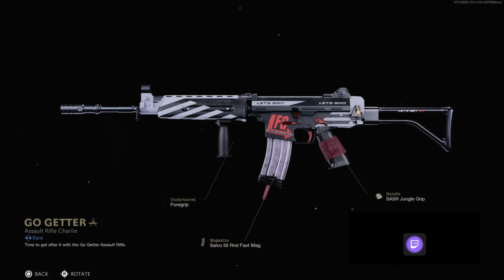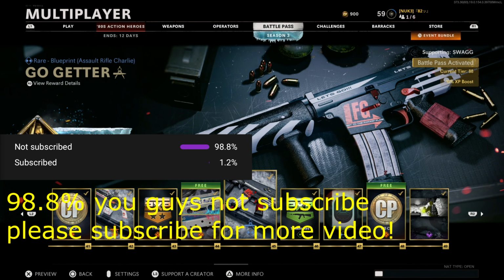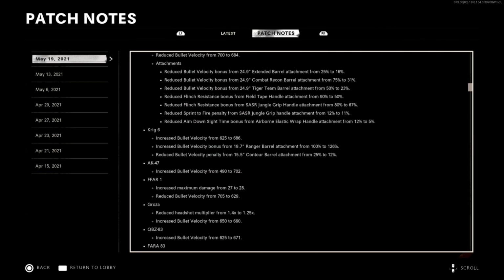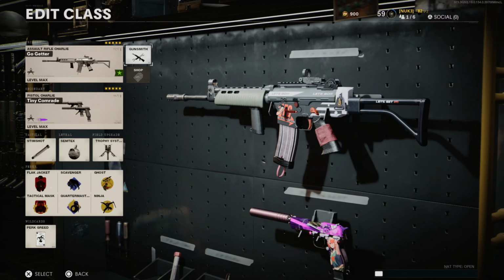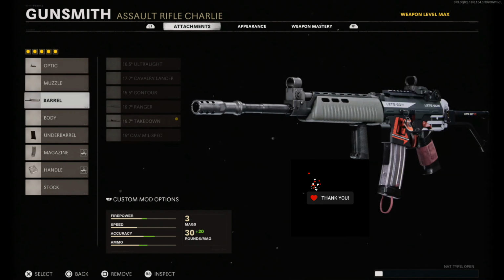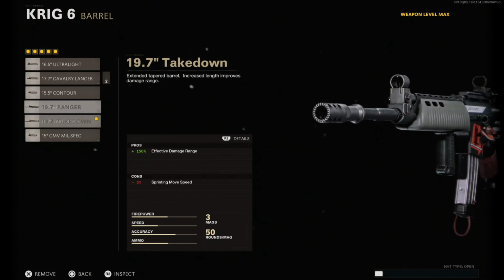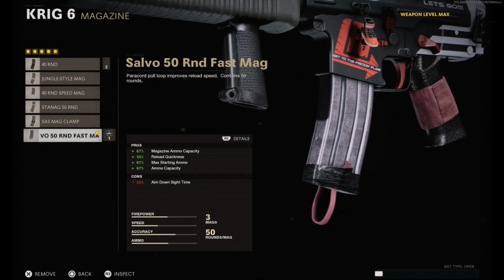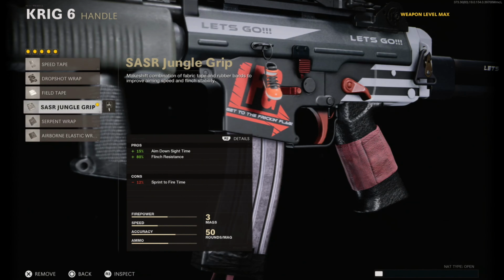THE NEW BUFF KRIG 6 is AIMBOT & OP Best class setup...(Black Ops Cold War)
150 LIKES?!